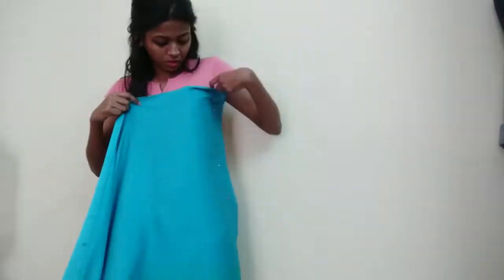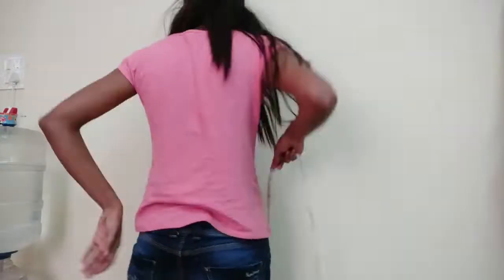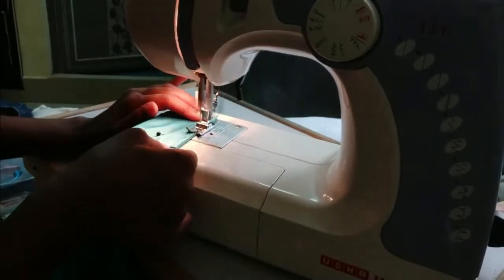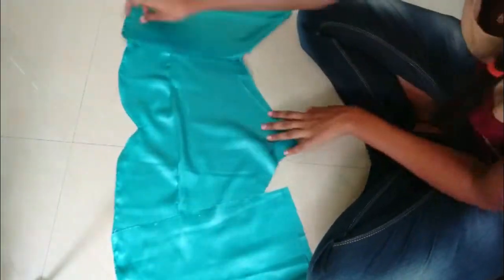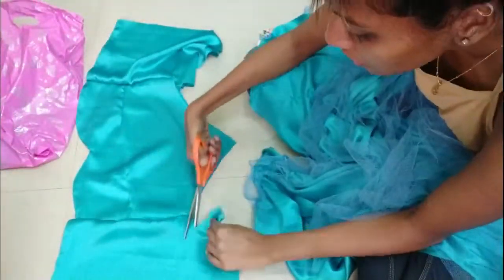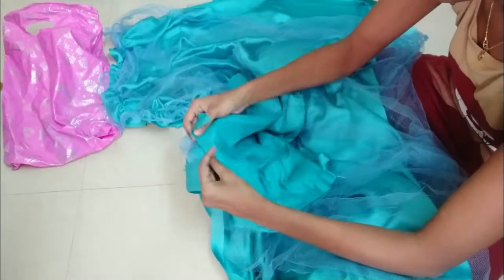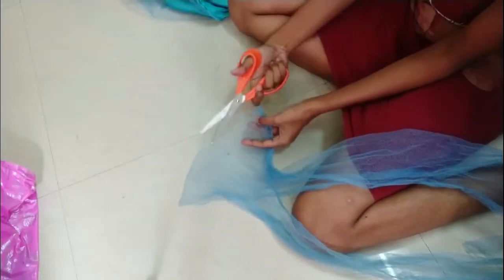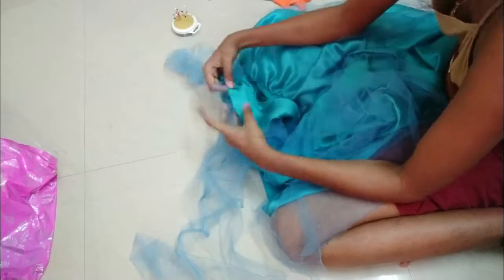Princess Elsa inspired Gown | Frozen | Pallabi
And I am back this weekend with another  stitching tutorial. I would love to see you guys recreate this look as it's super easy, stylish and inexpensive.

Materials Required -
Blue Satin Fabric( 3 meters)
Blue net fabric (2 meters)
The length of both these fabric would totally depend on the amount of gather you decide to keep for your skirt.

 //About Me -
My passion is creating Art and Fashion Designs.